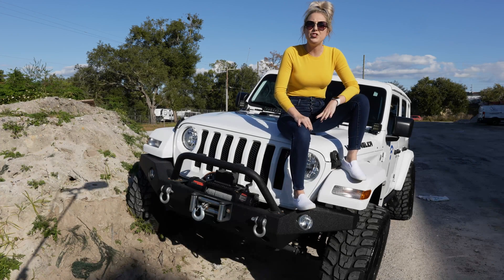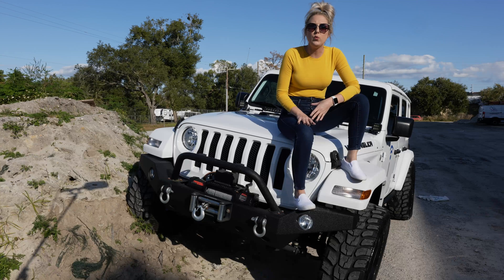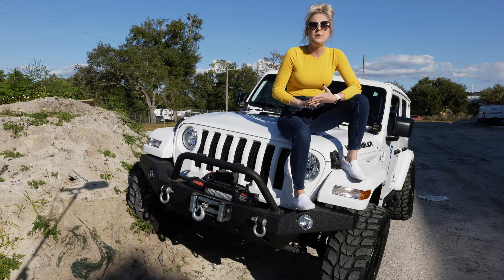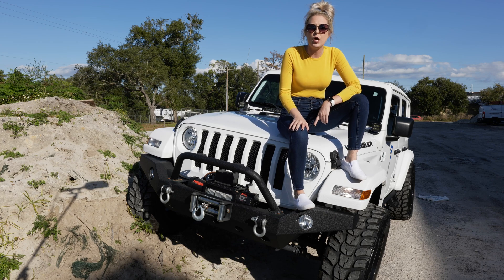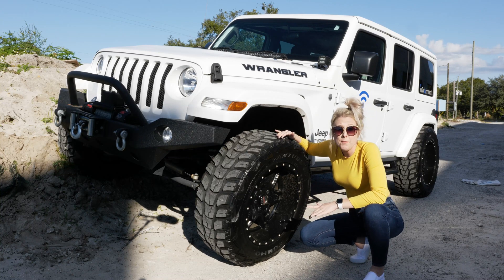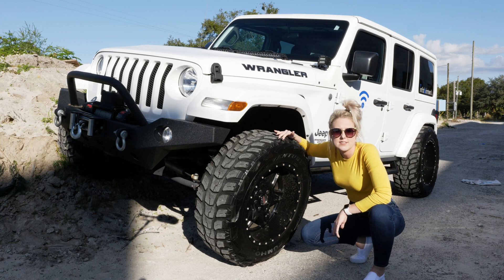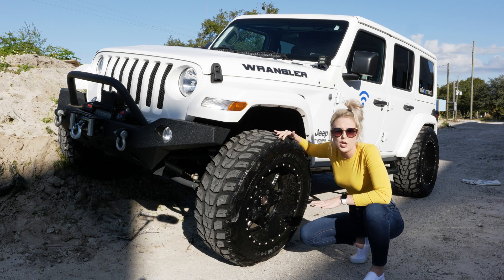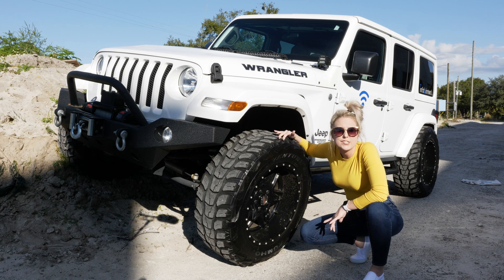Did You Know How Changing Tire Size Effects You Vehicle?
If you own a Truck or Jeep Wrangler, chances are, you've thought about a lift and bigger tires. But you should consider a few things before you commit.

First, is this your weekend project truck or your daily driver?

If you're just using your truck for mudding, you really don't have much to worry about. It's about suspension and how high you want to go.

If you're putting larger tires on your daily driver, then you need to consider a few things.

First, expect lower fuel economy. Larger tires will often add more weight or mass to your vehicle. If you're considering new wheels as well, they could potentially add to the weight and mass.

Weight and mass means using more fuel. It also means more wear and stress on your brakes.

The increased size causes the tires to rotate slower to cover the same amount of ground.

You'll also need to reprogram your truck or Jeep's to the appropriate control unit to adjust speed and odometer calculations.

Larger tires have larger circumferences. Your vehicle's computer calculates speed and miles driven based upon the factory tire size. Changing the tire size means changing the calculation.

If you don't, your speedometer could provide a false reading, which could result in an unwanted speeding ticket and your odometer to register fewer miles than you are actually traveling.

And if that isn't enough, you'll probably get an error light, because your TPMS will be weirded out as well by the larger tire circumference.

Here's a quick and simple way to make the computer adjustments, The OBDGenie 'Tire Size Change Programmer'. With this you don't need download any software, figure out confusing settings or purchase additional tools.

No warning lights, your speedometer reads correctly and your odometer will be accurate.